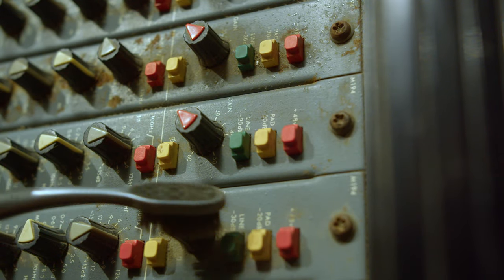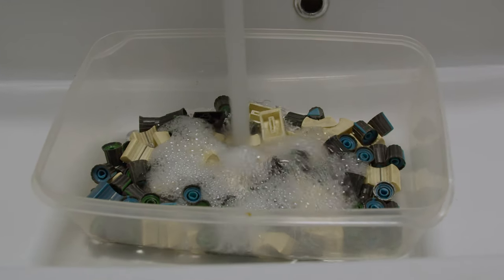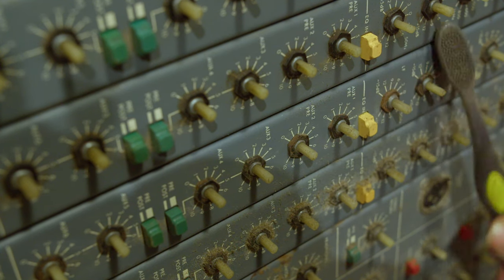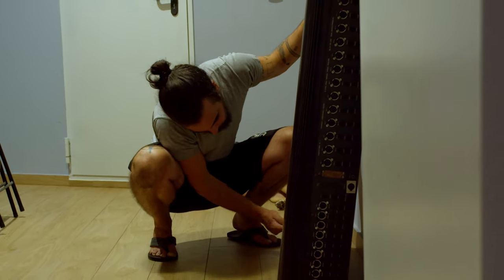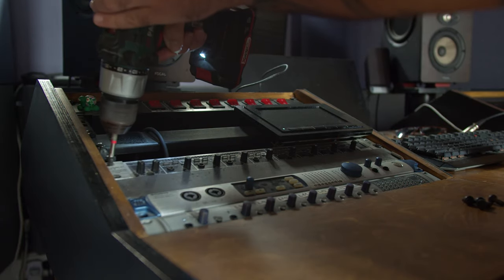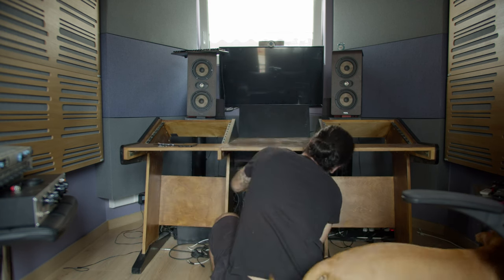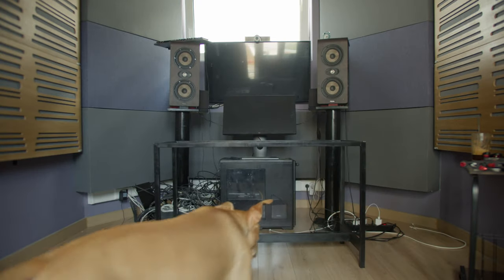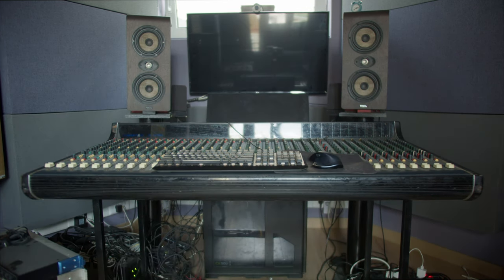Getting an analog console || Part 1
The analog journey begins! We bought a Soundtracs MR console and we hope it works... Part 1 of the restoration and integration of an old analog console in our setup.